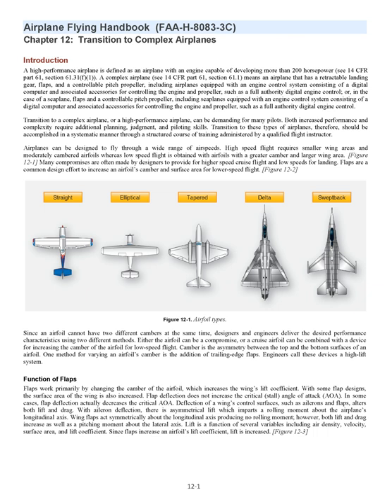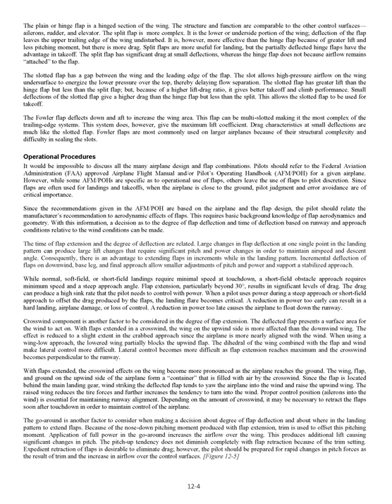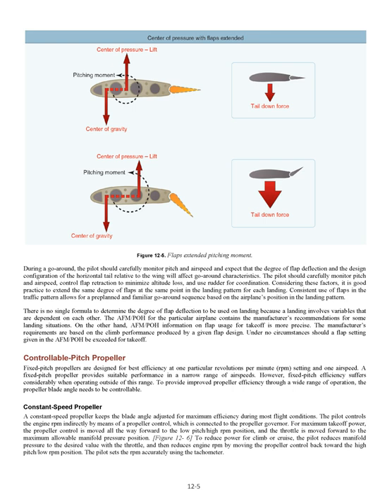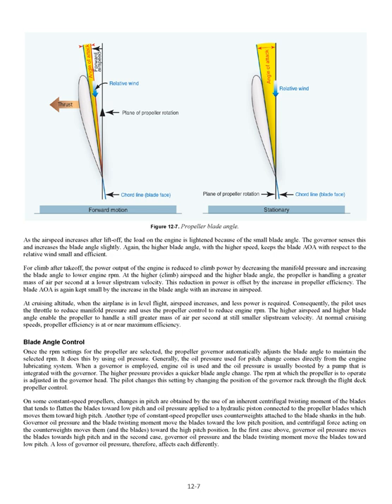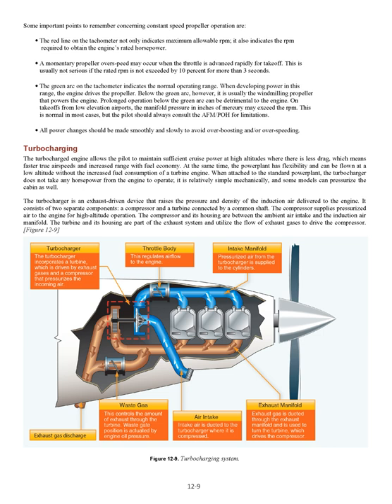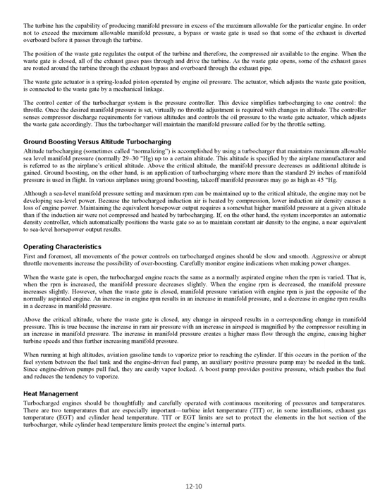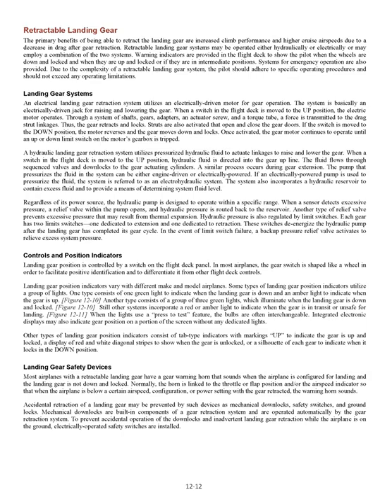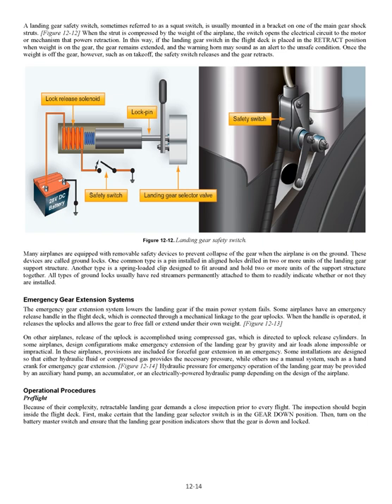Chapter 12: Transition to Complex Airplanes Airplane Flying Handbook (FAA-H-8083-3C) Audiobook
Chapter 12: Transition to Complex Airplanes Airplane Flying Handbook (FAA-H-8083-3C) Audiobook New 2021
Search for the physical book on Amazon.com

00:00:00 Introduction
00:10:25 Controllable-Pitch Propeller
00:21:40 Turbocharging
00:30:40 Retractable Landing Gear
00:44:30 Transition Training
00:45:25 Chapter Summary

Chapter Summary.
Flying a complex or high-performance airplane requires a pilot to further divide his or her attention during the most critical phases of flight: takeoff and landing.
The knowledge, judgment, and piloting skills required to fly these airplanes needs to be developed.
It is essential that adequate training is received to ensure a complete understanding of the systems, their operation (both normal and emergency), and operating limitations.

Chapter 12: Transition to Complex Airplanes
Introduction.
A high-performance airplane is defined as an airplane with an engine capable of developing more than 200 horsepower (see 14 CFR part 61, section 61.31(f)(1)).
A complex airplane (see 14 CFR part 61, section 61.1) means an airplane that has a retractable landing gear, flaps, and a controllable pitch propeller, including airplanes equipped with an engine control system consisting of a digital computer and associated accessories for controlling the engine and propeller, such as a full authority digital engine control; or, in the case of a seaplane, flaps and a controllable pitch propeller, including seaplanes equipped with an engine control system consisting of a digital computer and associated accessories for controlling the engine and propeller, such as a full authority digital engine control.
Transition to a complex airplane, or a high-performance airplane, can be demanding for many pilots.
Both increased performance and complexity require additional planning, judgment, and piloting skills.
Transition to these types of airplanes, therefore, should be accomplished in a systematic manner through a structured course of training administered by a qualified flight instructor.
Airplanes can be designed to fly through a wide range of airspeeds.
High speed flight requires smaller wing areas and moderately cambered airfoils whereas low speed flight is obtained with airfoils with a greater camber and larger wing area.
[Figure 12-1] Many compromises are often made by designers to provide for higher speed cruise flight and low speeds for landing.
Flaps are a common design effort to increase an airfoil’s camber and surface area for lower-speed flight.
Since an airfoil cannot have two different cambers at the same time, designers and engineers deliver the desired performance characteristics using two different methods.
Either the airfoil can be a compromise, or a cruise airfoil can be combined with a device for increasing the camber of the airfoil for low-speed flight.
Camber is the asymmetry between the top and the bottom surfaces of an airfoil.
One method for varying an airfoil’s camber is the addition of trailing-edge flaps.
Engineers call these devices a high-lift system.
Function of Flaps Flaps work primarily by changing the camber of the airfoil, which increases the wing’s lift coefficient.
With some flap designs, the surface area of the wing is also increased.
Flap deflection does not increase the critical (stall) angle of attack (AOA).
In some cases, flap deflection actually decreases the critical AOA.
Deflection of a wing’s control surfaces, such as ailerons and flaps, alters both lift and drag.
With aileron deflection, there is asymmetrical lift which imparts a rolling moment about the airplane’s longitudinal axis.
Wing flaps act symmetrically about the longitudinal axis producing no rolling moment; however, both lift and drag increase as well as a pitching moment about the lateral axis.
Lift is a function of several variables including air density, velocity, surface area, and lift coefficient.
Since flaps increase an airfoil’s lift coefficient, lift is increased.